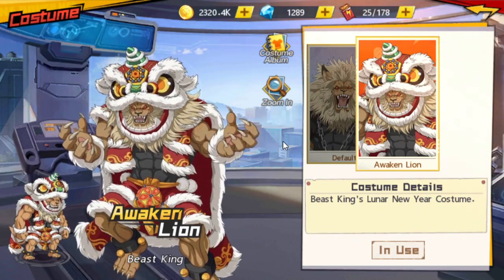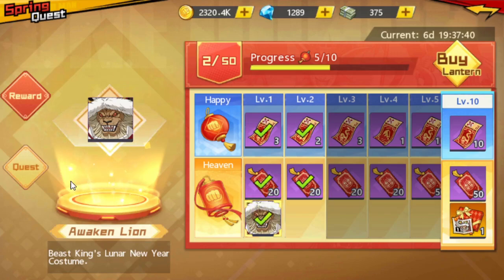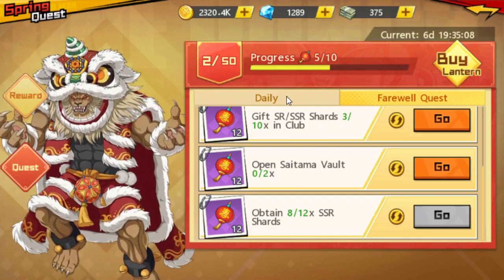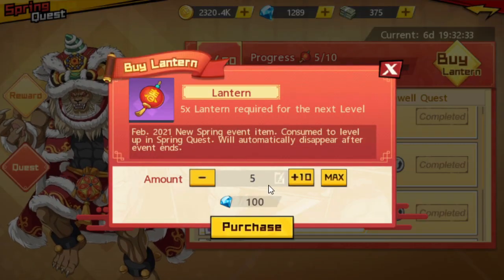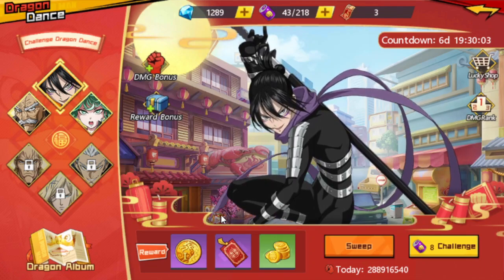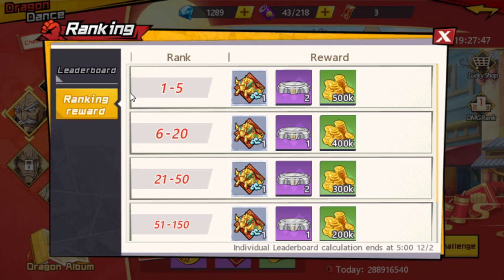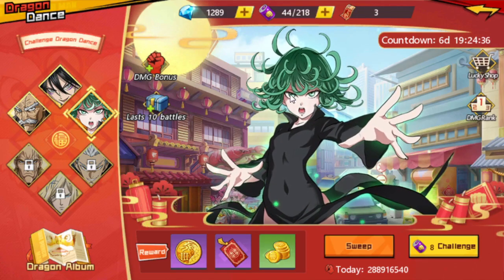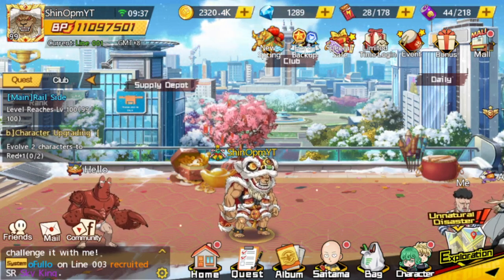CNY Phase 1 Guide | One Punch Man The Strongest OPMTS Chinese New Year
Everything you need to know regarding the new event phase 1 (5th to 11th Feb 2021) OPMTS global, watch in 1.25x speed